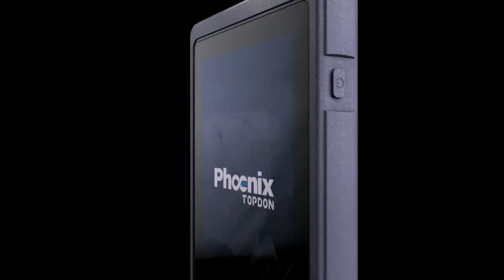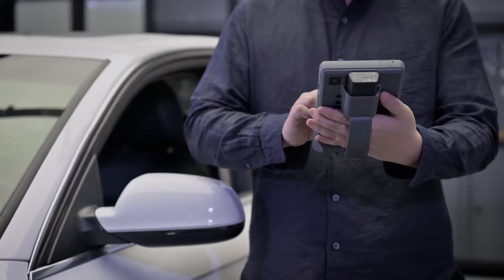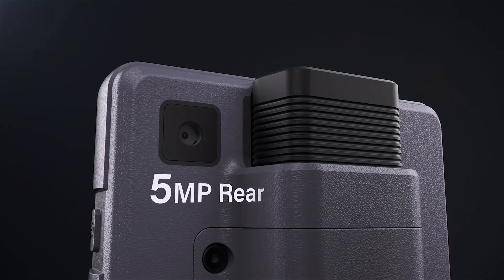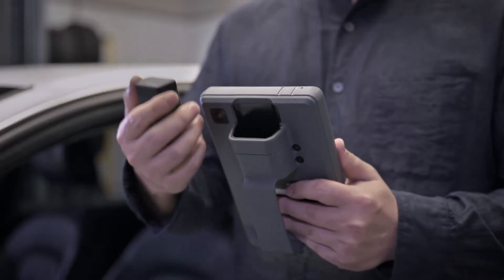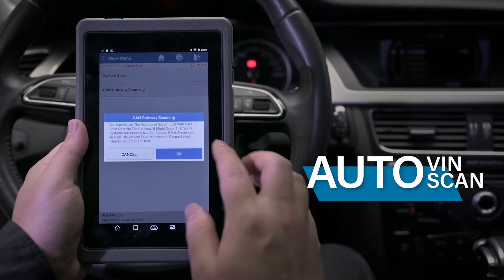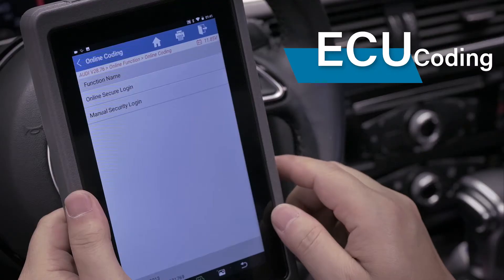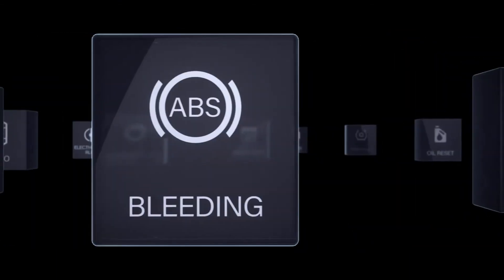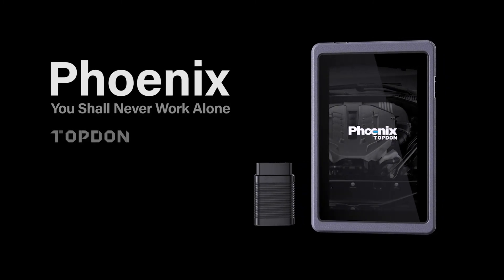What's TOPDON High-spec Handheld Tablet Diagnostic Phoenix?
TOPDON Phoenix, make excellent use of the most recent technological developments and complete with all-around capabilities such as advanced coding & adaptations, bi-directional controls, maintenance service functions.

Features:
OE-Level Diagnostics: Online ECU Coding, Active Test, Module Replacement, Modification, Personalization, Access all modules in all available systems, Anti-theft & Key Matching, among many others(varies by vehicle specifics).
Online ECU Coding:make software modifications to customize a vehicle in a smarter
Active Test: control car functions directly from the tablet to activate or test components on demand, without using the vehicle’s own controls.
Maintenance Service:Oil Reset • EPB Reset • SAS Service ABS Bleeding • TPMS Reset • Gear Learning • IMMO Service • Injector Coding • BMS Reset • DPF Regeneration • Throttle Matching, and still expanding.
Camera VINScan: quick recognition of vehicle barcode with rear camera.
Smart AutoVIN & AutoScan:save manual selections to identify car make / model / year, and head towards proper diagnostics.
User-Oriented Design:Multitasking; VCI Bluetooth wireless diagnosis; One-touch software update via Wi-Fi; Instant remote technical support; Ideal management of workshop operations; Rubberized outer protection; Automatic power-off.
Non-16pinKit: enable to work on pre-OBDII compliant vehicles.
AdvancedHardware: Android 0, 4-core 1.3GHz Processor, 7” Touch Screen (1024*600), 2GB RAM & 32GB On-Board Memory, 5MP Rear Camera, 4680mAh battery, etc.
Compatible Protocol:ISO 9142-2 • ISO 14230-2 • ISO 15765-4 • K/L-Line • Flashing Code • SAE-J1850 VPW • SAE-J1850 PWM • CAN ISO 11898 • Highspeed • Middlespeed • Lowspeed and Singlewire CAN • GM UART • UART Echo Byte Protocol • Honda Diag-H Protocol • TP 2.0 • TP 1.6 • SAE J1939 • SAE J1708 • Fault-Tolerant CAN, and more.